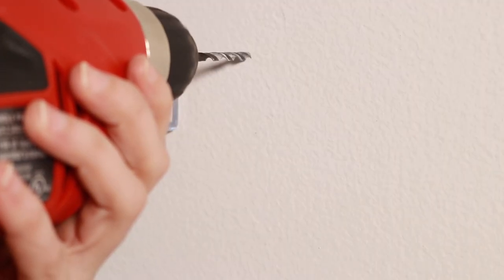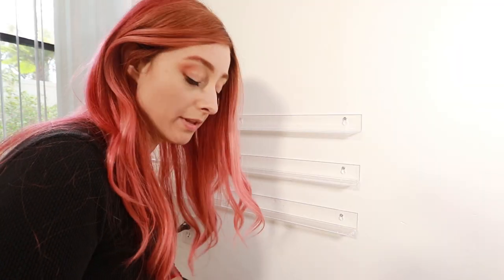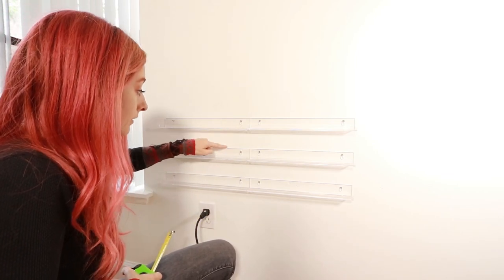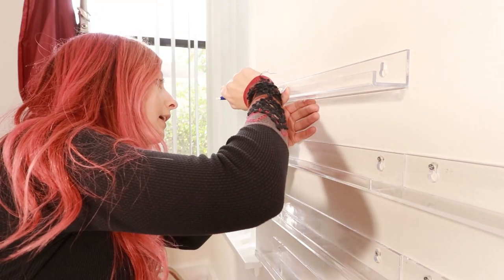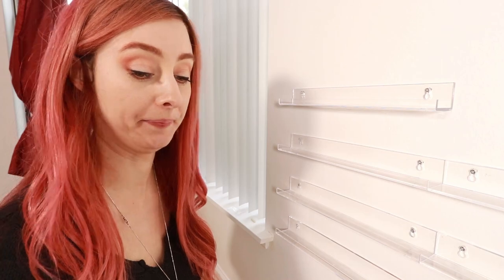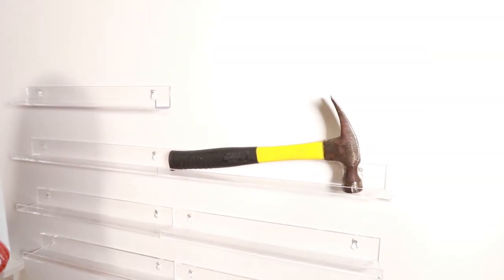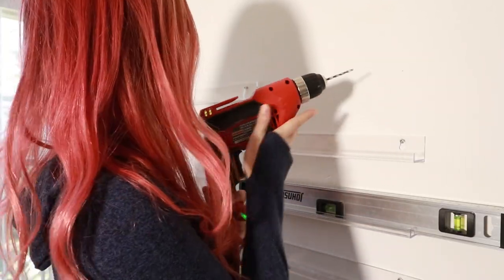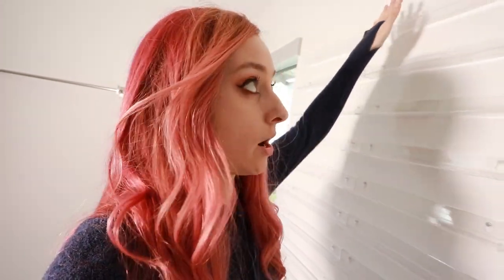How I Install Shelves / 36 Clear Display Shelves from Amazon Easy Install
I install clear display shelves I purchased from Amazon.